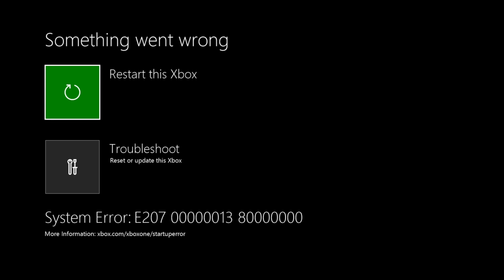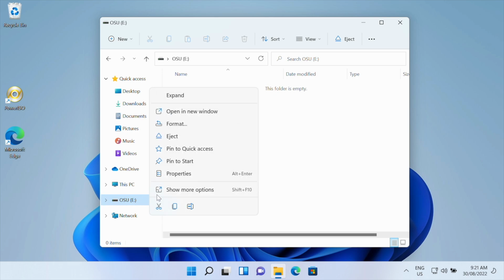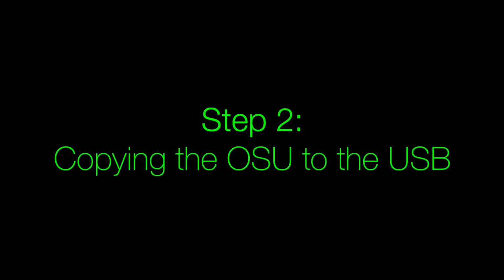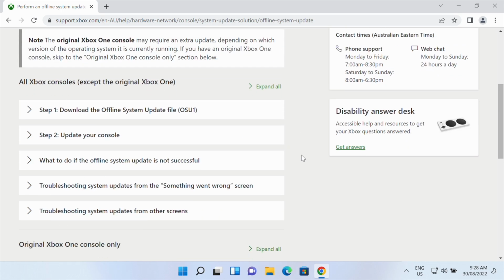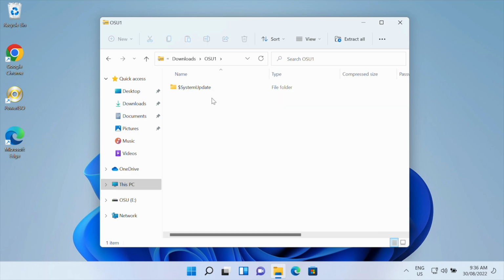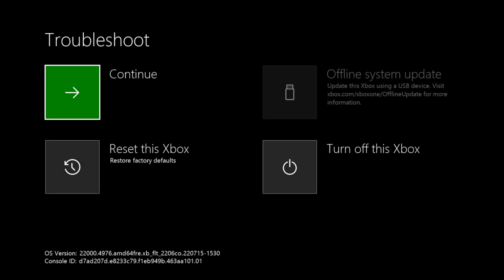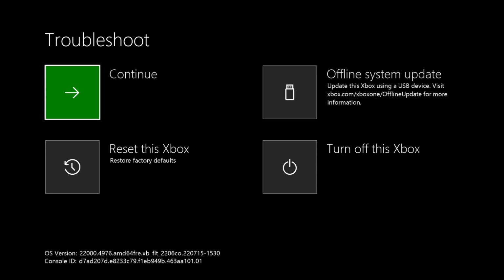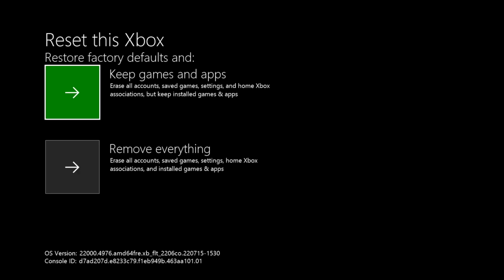How to Update Xbox One/Series X|S OFFLINE (2022+)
This video will show you how to update your Xbox One or Series S|X using an offline USB flash drive, which is recommended if your Xbox has trouble starting up or has a System Error code!